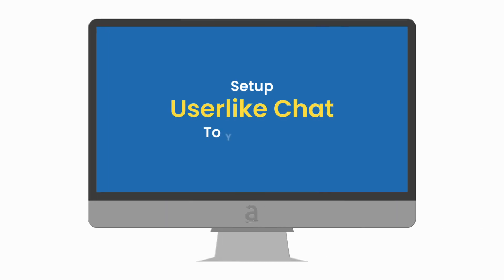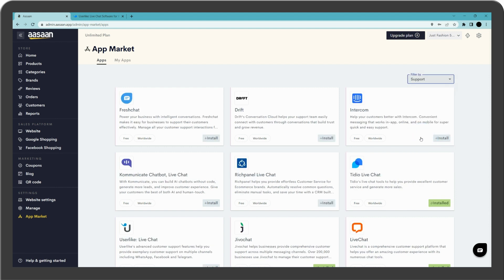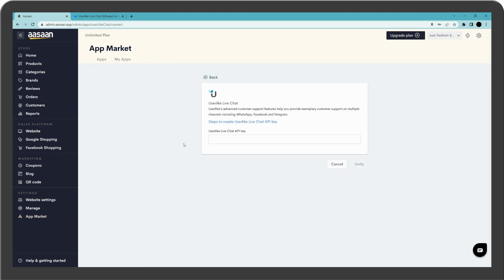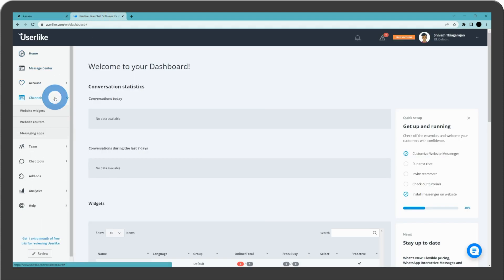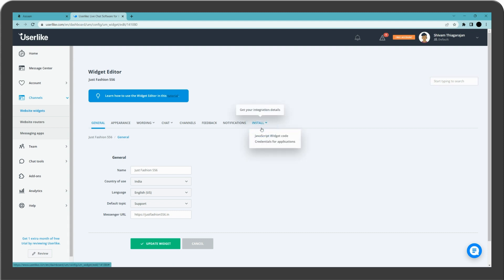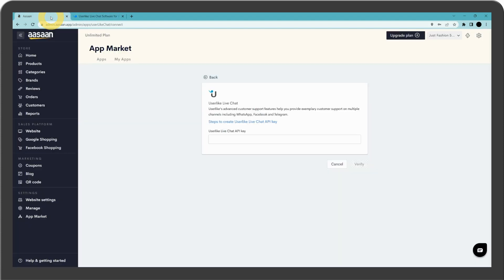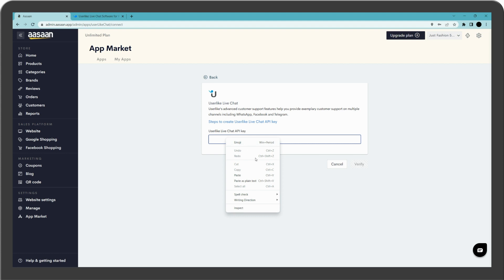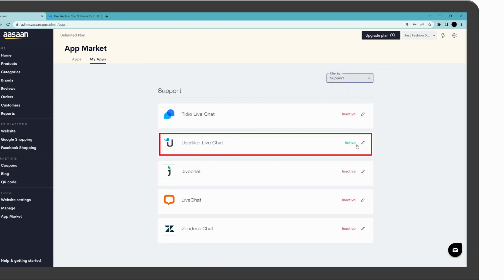Set up Userlike Chat on Your Store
Userlike is an advanced customer support platform that helps businesses provide effective support through multiple channels such as Whatsapp, Facebook Messenger and Telegram. With aasaan, you can also add your Userlike chat widget to your store. Watch this video to learn how.

Aasaan is the best ecommerce platform to create a complete ecommerce website easily without the need for coding. We aim to help you set up your ecommerce website in minutes.

👏 aasaan Highlights
📣 Facebook Pixel
📈 Google Analytics
⭐ Product Variants
💵 Set Product Level Taxes
💰 B2B pricing
👨‍💼Manage staff members
🏬 multiple stores from a single login

👗 Create online store for Clothing & Garments